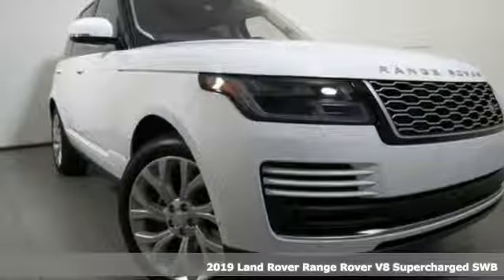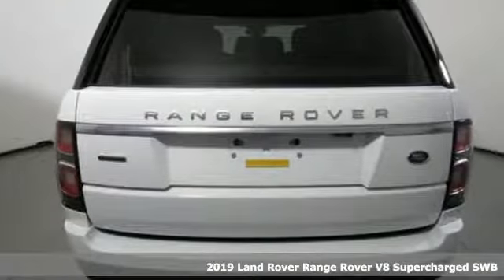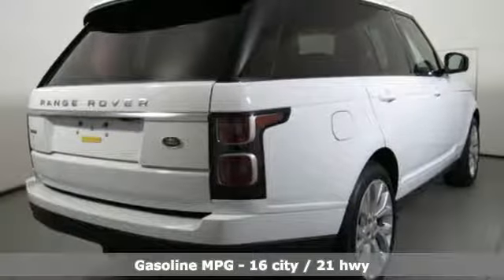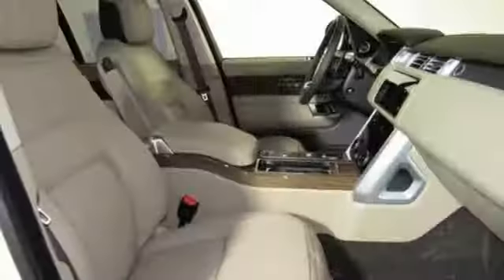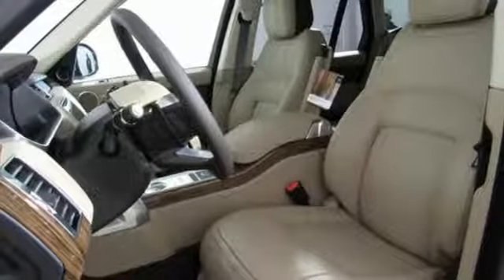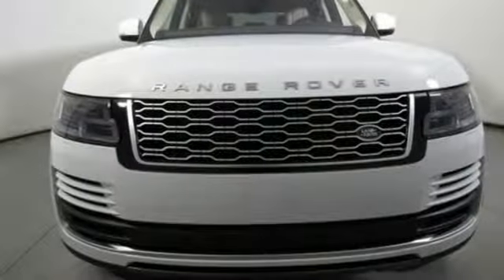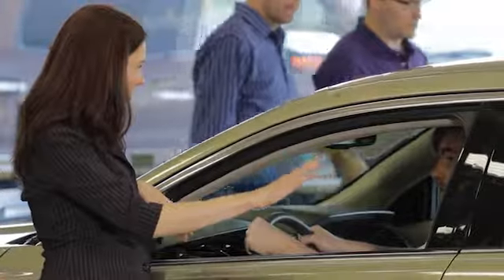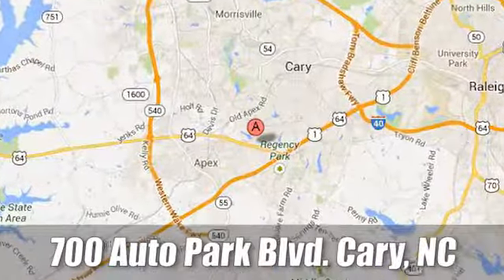New 2019 Land Rover Range Rover Raleigh NC Cary, NC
Year: 2019
Make: Land Rover
Model: Range Rover
Trim: V8 Supercharged SWB
Engine: 5.0L 8 Cylinder Engine
Transmission: 8-SPEED A/T
Color: Fuji White
Interior: Almond/Espr/Alm/Ivory
Stock #: R905216
VIN: SALGS2RE9KA540374
Heated Leather Seats, Moonroof, Navigation, Power Liftgate, Panoramic Roof, 4x4, RADIO: 825W MERIDIAN SURROUND SOUND S... DRIVE PRO PACK, Trailer Hitch. Fuji White exterior and Almond/Espr/Alm/Ivory interior, Range Rover trim. AND MORE! KEY FEATURES INCLUDE: Leather Seats, Navigation, Sunroof, Panoramic Roof, 4x4, Power Liftgate, Rear Air, Supercharged, iPod/MP3 Input, Onboard Communications System, Remote Engine Start, Dual Zone A/C, WiFi Hotspot, Smart Device Integration, Cross-Traffic Alert. MP3 Player, Remote Trunk Release, Keyless Entry, Privacy Glass, Steering Wheel Controls. OPTION PACKAGES: DRIVE PRO PACK: Blind Spot Assist, Driver Condition Monitor, Adaptive Cruise Control w/Stop & Go, High Speed Emergency Braking, Lane Keep Assist, Traffic Sign Recognition & Adaptive Speed Limiter, RADIO: 825W MERIDIAN SURROUND SOUND SYSTEM: 19 speakers including subwoofer, SURROUND CAMERA SYSTEM, WHEELS: 21 7 SPLIT-SPOKE: Style 7001, TOW HITCH RECEIVER, FRONT CENTER CONSOLE COOLER COMPARTMENT, 20-WAY HEATED/COOLED FRONT SEATS: driver and passenger memory and power recline heated rear seats, FRONT FOG LIGHTS, 110-VOLT/180-WATT POWER OUTLET: 1 in 2nd row and 1 in cargo area, PREMIUM INT PROTECTION & STORAGE PACK (PREFERRED), CAR CARE KIT (PREFERRED). Serviced here, This vehicle qualifies for Jaguar Land Rover Cary's VIP program. Call for details. WHO WE ARE: At Jaguar Land Rover Cary, you can count on receiving the same impeccable service that hundreds of families have experienced at our dealership. Since 1969, the Leith automotive family has been committed to honesty and integrity in everything we do. At Jaguar Land Rover Cary, you'll find courteous, professional staff who are helpful and truly attentive to your needs. We're committed to always offer you the best possible selection and prices and service that's second-to-none. Horsepower calculations based on trim engine configuration. Please confirm the accuracy of the included equipment by calling us prior to purchase.

Address:
700 Auto Park Blvd.